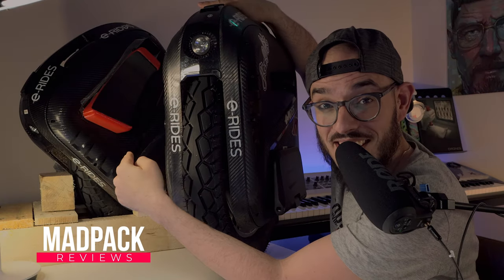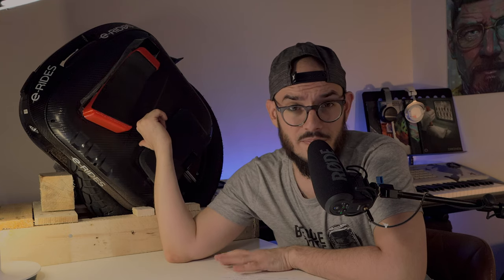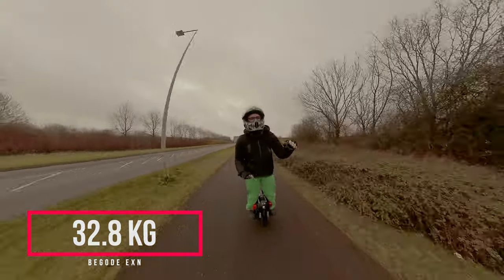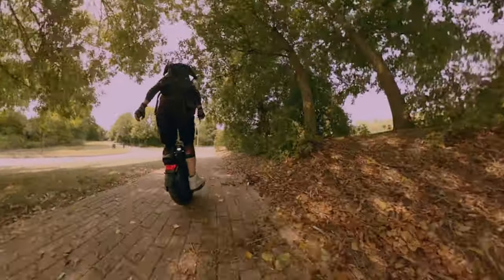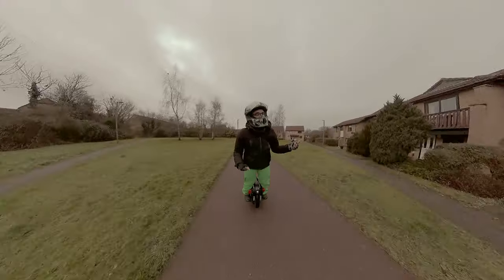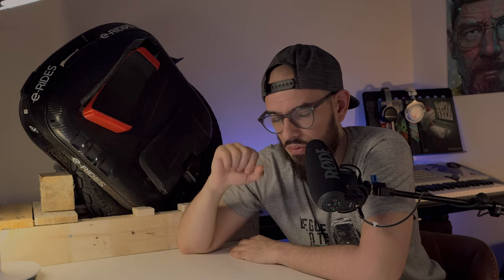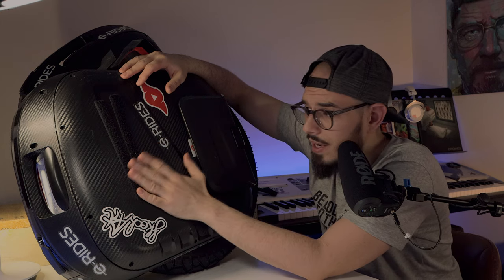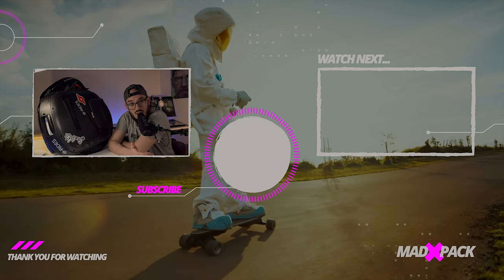Gotway/BEGODE EX Vs EXN ❌ Why do you want a heavy wheel?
Gotway EX Vs EXN - Why you want a heavy wheel?
⭕ 🛴 EUC / e-Scooters 🛴
🇺🇸 USA (EUC's and e-Scooters)

- CODE: MADpack

Gotway or Begode EX and EXN are in my opinion 2 of the best wheels that Gotway have produced until today, Also easy to understand that after this video.

⭕ My Favourite Protective Gear:
✅ CODE: MPKX10

⭕ GLOVES:
✅ CODE: MADpack

This is not only a Gotway EX vs Gotway Ex.n, I will be even doing a small comparison between Gotway Ex VS veteran Sherman. This is not a fully a Gotway Ex Review or just to talk about the Gotway EX suspension.. I'm here to talk about why I think that heavy wheels are the way to go when we talk about performance wheels.

We've been talking a lot about the bad reputation of Gotway with the resent evens of fire with eWheels and other events where EUCs from Gotway or Begode they just get in the fire but none was a Gotway EX or a Gotway EX.n so what is special about this wheels? I also bring that to the table.

Gotway EX Vs EXn Which EUC do you think to be the ideal weight.

⭕ LENS:
Wide Angle:
Anamorphic:
FishEye:
⭕ CAMERAS:
⭕ KEY LIGHT:
⭕ FILTERS AND ADAPTER:
ND Filter
⭕ MICROPHONE:

AUDIO
⏩ VIDEOS: shorturl.at/FHKR9

➡️ Protective Gear:
⏩ VIDEOS: shorturl.at/bgoN2

✅ CODE: MPKX10

⭕ GLOVES:
✅ CODE: MADpack